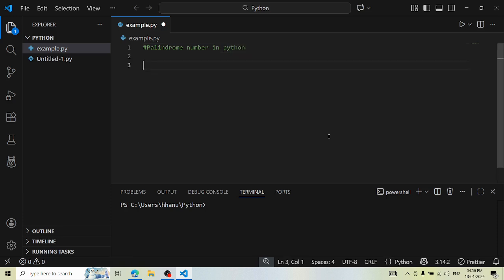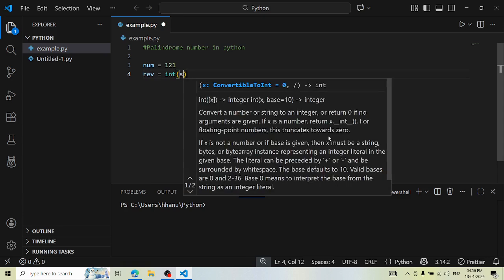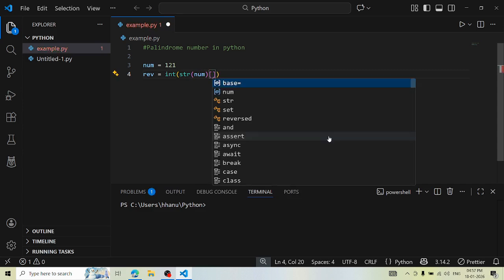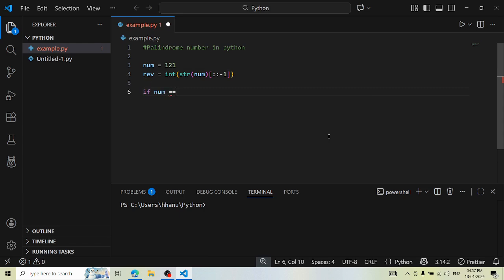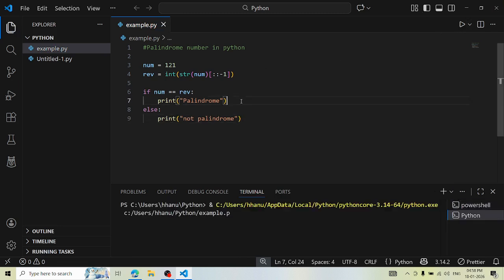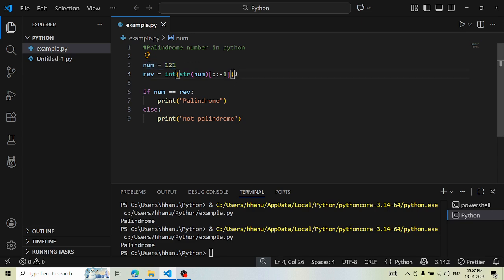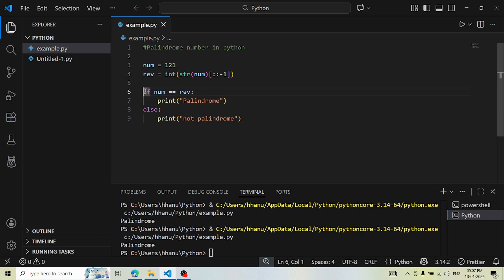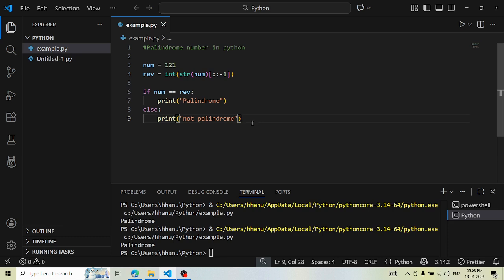Palindrome Number in Python | Easy Code | Beginner Friendly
In this video, you will learn how to check a palindrome number in Python step by step.

This tutorial is beginner-friendly and explained in very simple English, making it perfect for students who are new to programming.

Simple Python code to check palindrome

Line-by-line explanation

Output explanation

This program is also important for Python interviews and basic coding practice.

👉 Watch till the end to understand clearly.